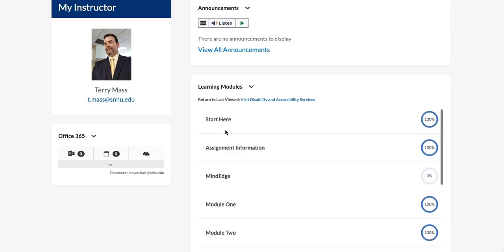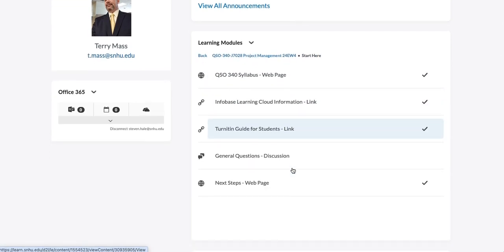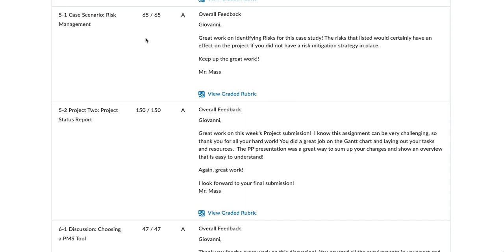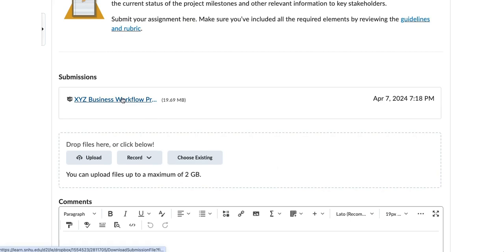QSO-340 Project Management-My Final Thoughts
In-Depth Review of SNHU's QSO-340 Project Management Course | Complete Guide & Tips

Description:
Welcome to my comprehensive review of the QSO-340 Project Management course, an essential part of the SNHU Online Information Technologies curriculum. In this video, I'll share my insights and the significant impact this course has had on my understanding of project management.

00:00 Introduction and Course Overview
00:18 Key Points and Course Reflections
02:17 Navigating the Course: Modules and Assignments
03:30 Software and Tools for Success
04:15 Academic Integrity and Using AI Tools
06:02 Detailed Coursework and Project Management Tips
08:57 Final Thoughts and Advice

What You'll Discover in This Video:

Course Introduction: Get a quick overview of what the QSO-340 course entails.
Key Insights & Reflections: I’ll share the key takeaways and what elements of the course impressed me the most.
Navigating the Coursework: Tips on effectively approaching the modules and assignments.
Essential Digital Tools: Discuss the software and tools that can significantly enhance your learning experience.
Upholding Academic Integrity with AI Tools: Strategies for maintaining integrity while effectively using technology in your projects.
Practical Project Management Advice: Practical tips for managing your projects effectively within the course framework.
Concluding Thoughts & Advice: My final thoughts and recommendations for those considering or starting the QSO-340 course.
This video is perfect for current SNHU students or those interested in project management. It provides valuable insights on translating theoretical knowledge into practical skills for real-world applications.

Curious about SNHU's Project Management Program?
If you're evaluating SNHU for your online educational needs or just curious about the quality of their project management program, this video offers an honest and detailed review.

Join the Discussion:
I’d love to hear from you! Whether you’ve already taken the QSO-340 course or plan to, share your expectations or takeaways in the comments below.

Relevant Keywords: SNHU Online, QSO-340 Course Review, Project Management Skills, Online Education, SNHU Quality Review

Engage with Our Content:
Your support enables us to explore more courses and provide detailed insights into the evolving landscape of online learning.

Viewer Interaction:
Let's build a community of learners! Engage with us by commenting, and don't hesitate to ask questions or suggest topics for future videos. Your feedback drives our content!